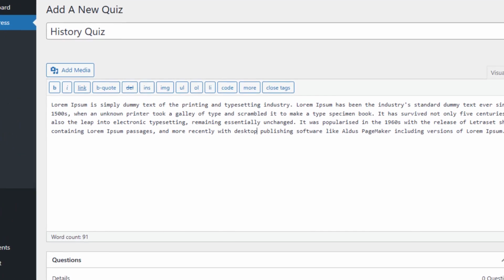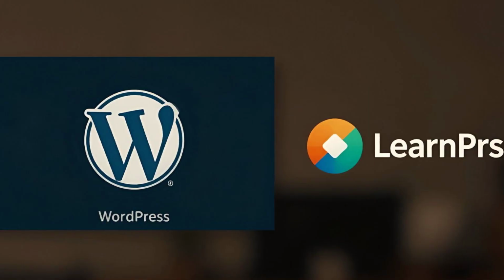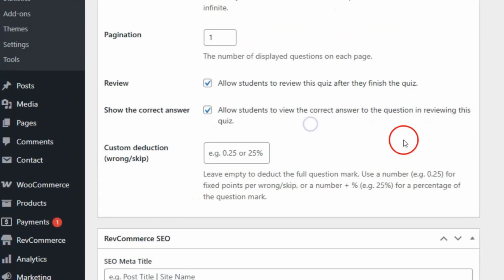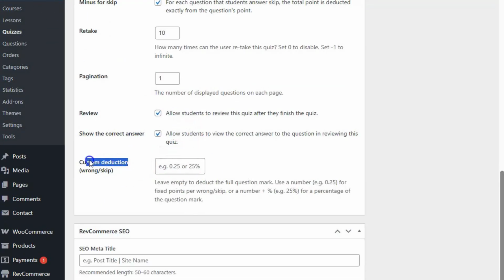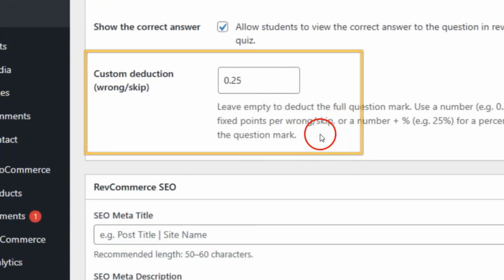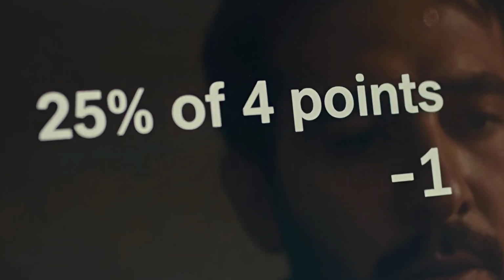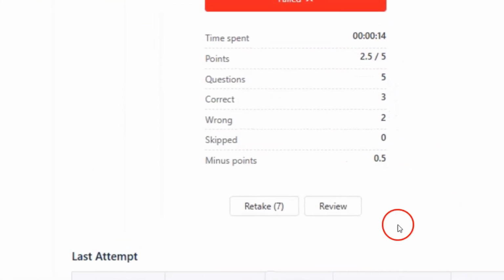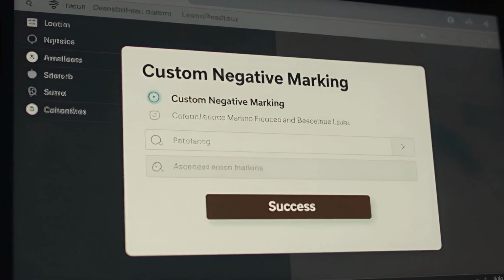LearnPress Custom Negative Marking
Learn how to set up custom negative marking in LearnPress quizzes — deduct a fixed amount (e.g. -0.25) or a percentage (e.g. 25%) per wrong or skipped answer, instead of the full question mark.

In this step-by-step tutorial you’ll see how to install and activate the LearnPress Custom Negative Marking plugin, enable Negative Marking (and Minus for skip) in Quiz Settings, and set the Custom deduction field so your quiz scoring matches real exam rules (like MCQ negative marking).

📌 WHAT YOU’LL LEARN
• What custom negative marking is in LearnPress
• Where to find and set the Custom deduction (wrong/skip) option
• Fixed points vs percentage deduction (e.g. 0.25 vs 25%)
• When the scoring applies (submit, Instant Check, review)
• Quick example: 7 right, 3 wrong, 0.25 per wrong → 6.25/10